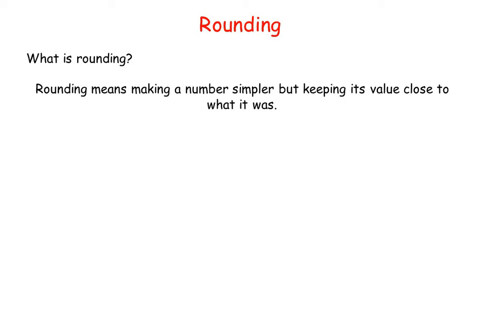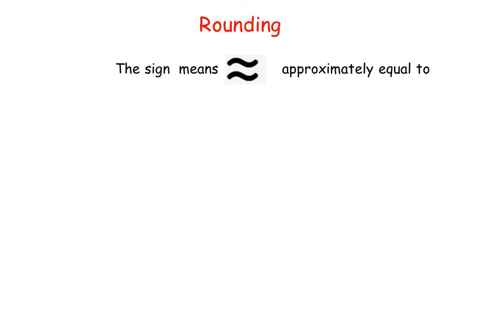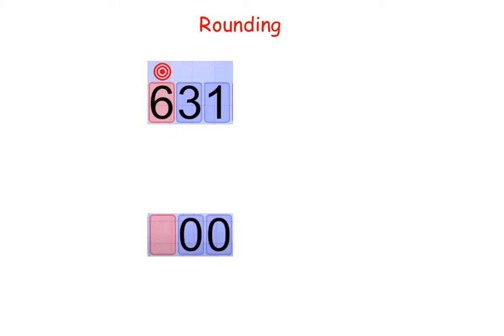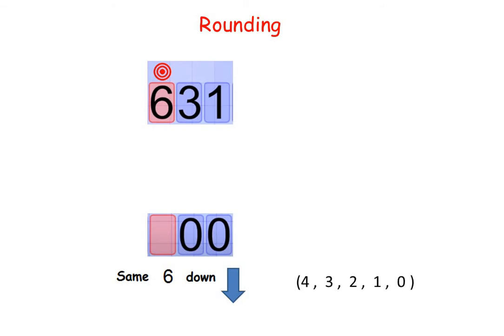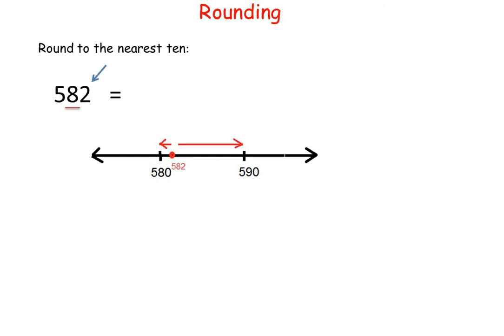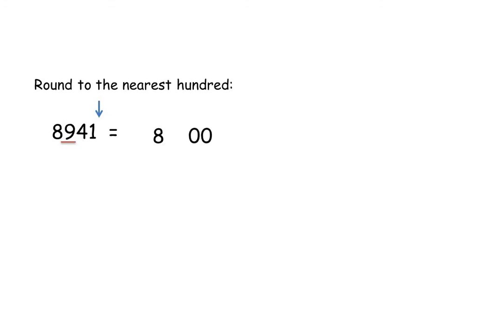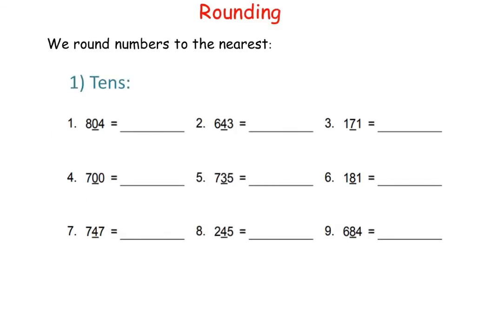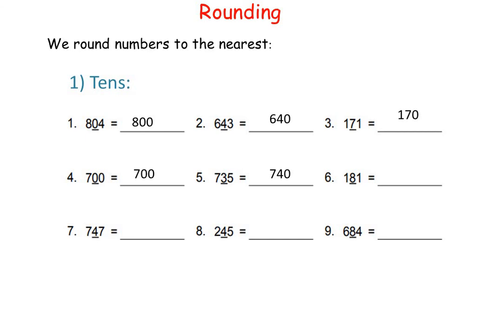Rounding numbers Third Grade